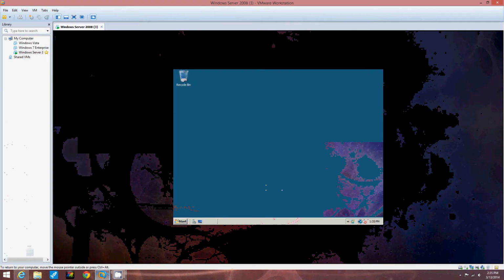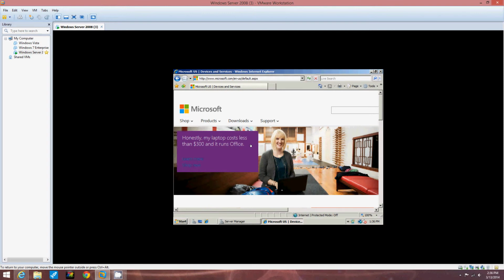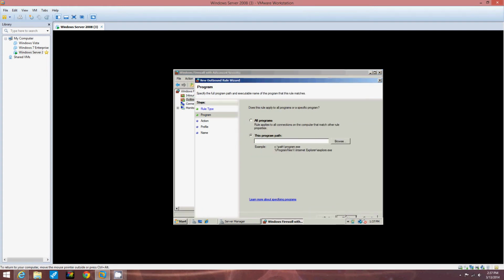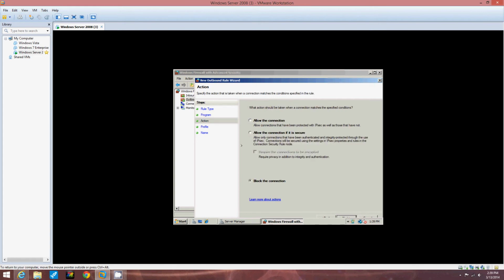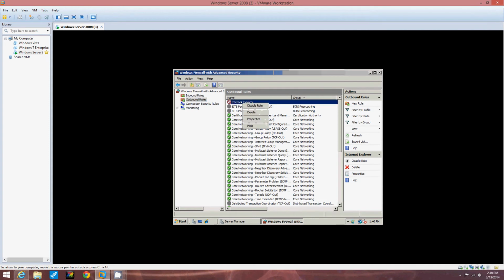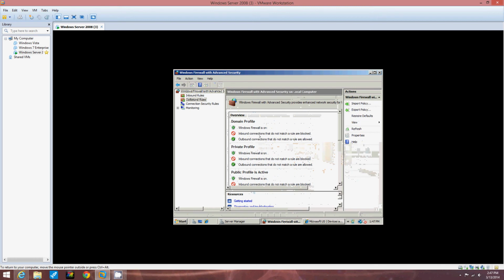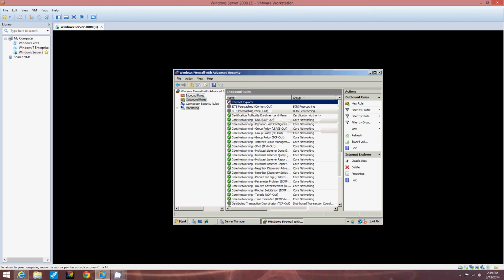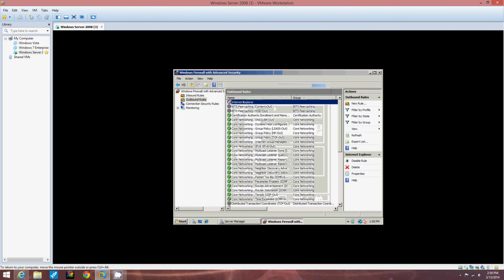10 4 creating a new firewall rule